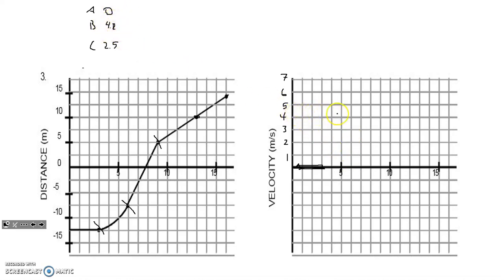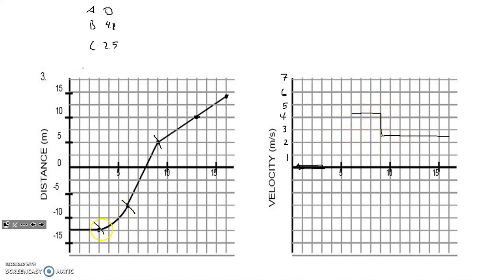Constructing V T graphs 3